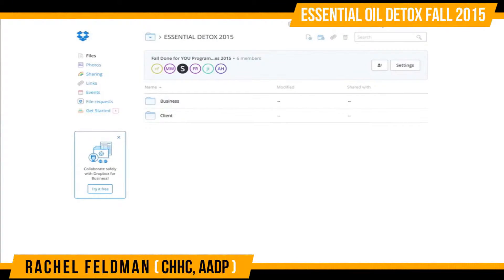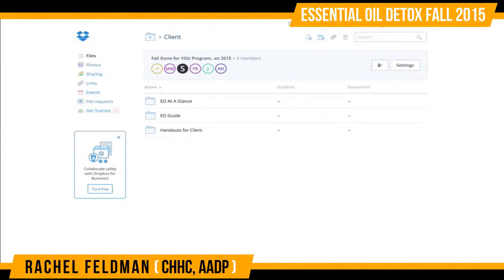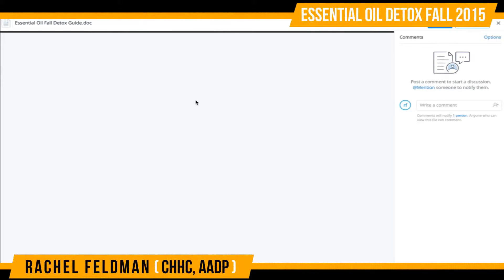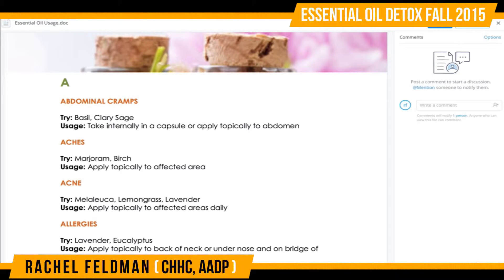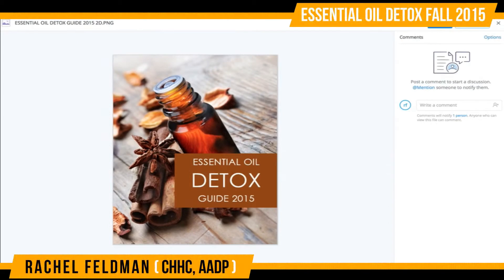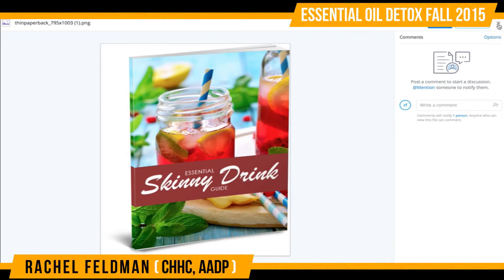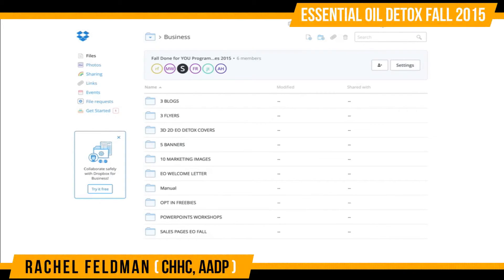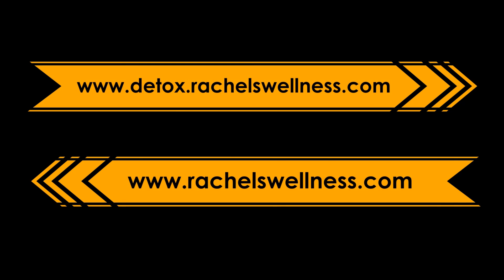Essential Oil Detox Fall 2015 - done for you programs for health coaches Rachel Feldman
lanunching on August 18th for health and wellness professionals and health coaches created by Rachel Feldman